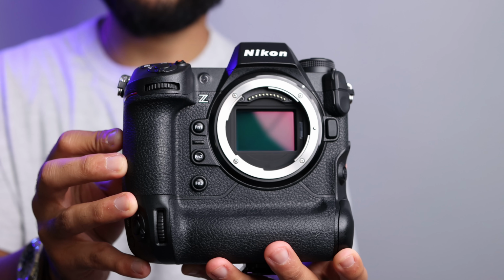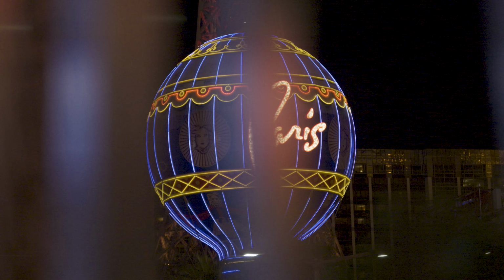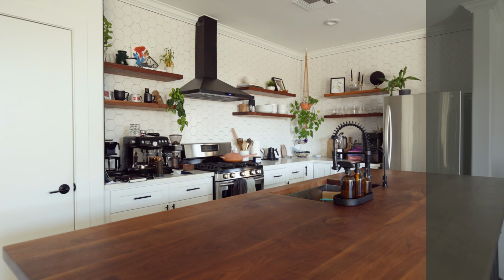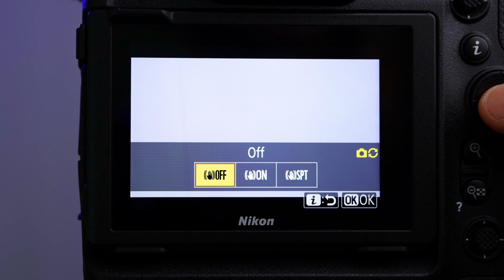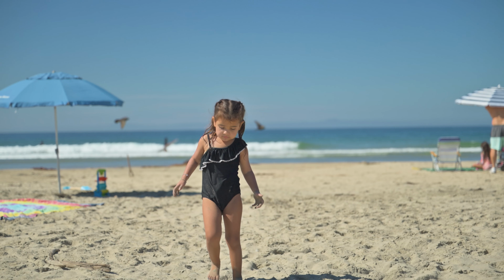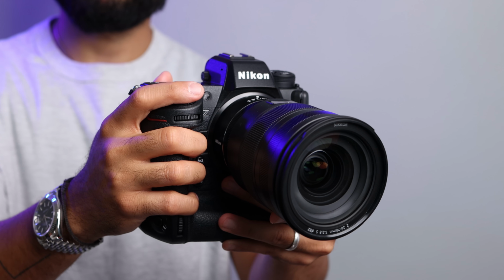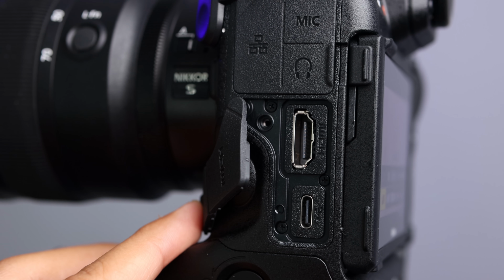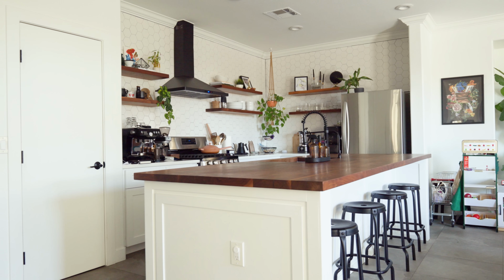Nikon Cameras Are Getting Crazy Good.. Nikon Z9 Review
Mentions:
Nikon Z30

⚡️CONFERENCE: Stay Up to Date on the #1 Conference to Grow Your Personal Brand With Video